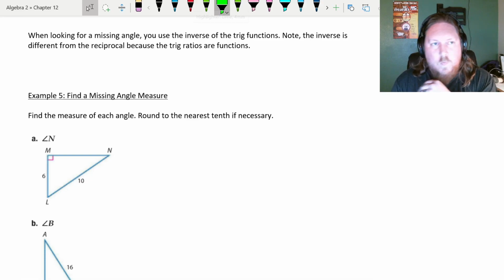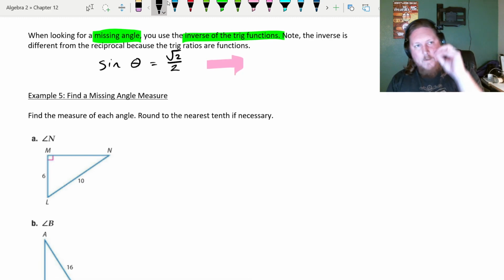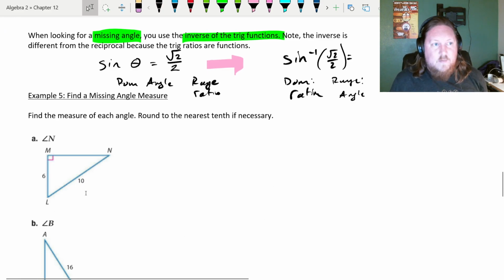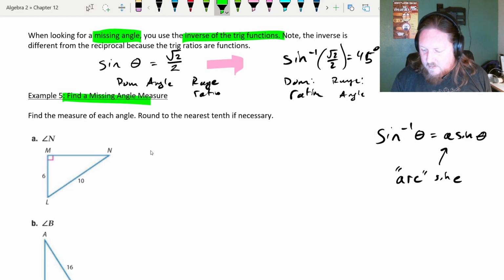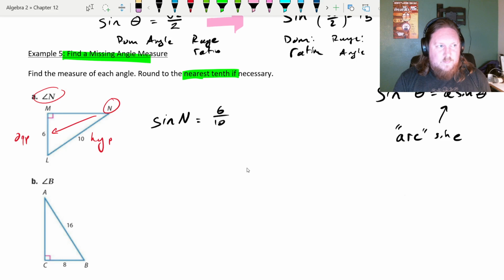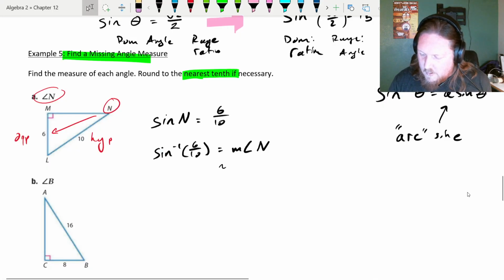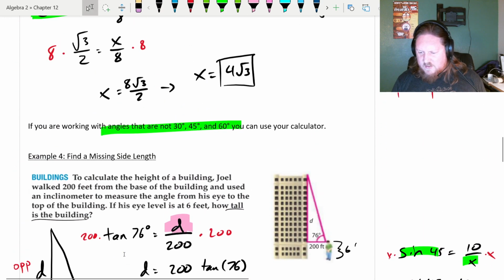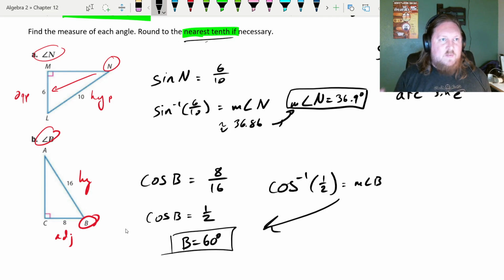A2 12-1 part 5